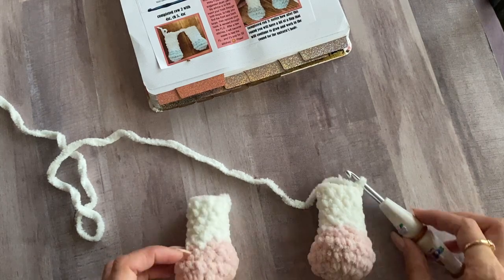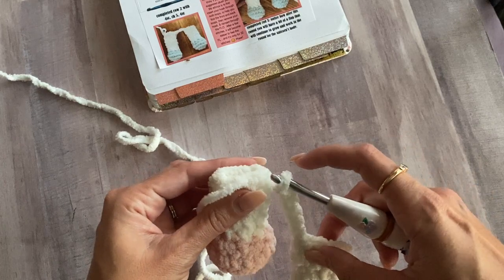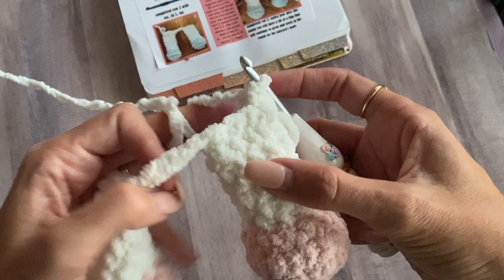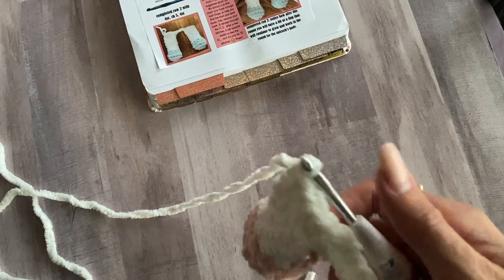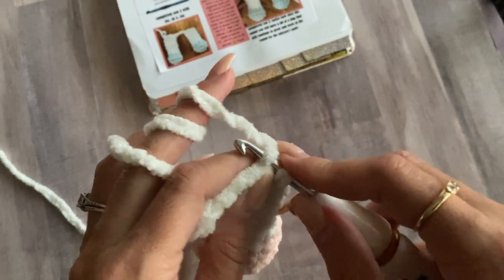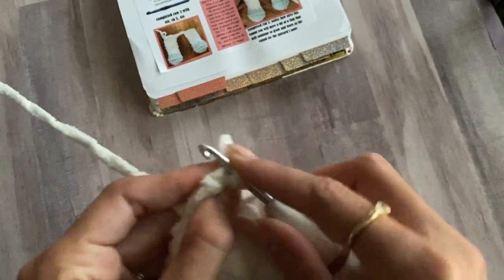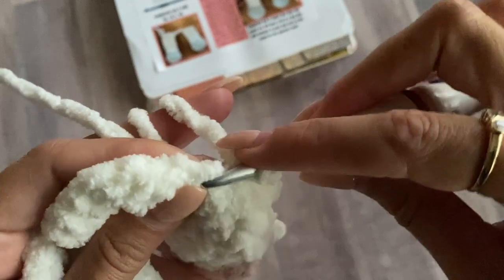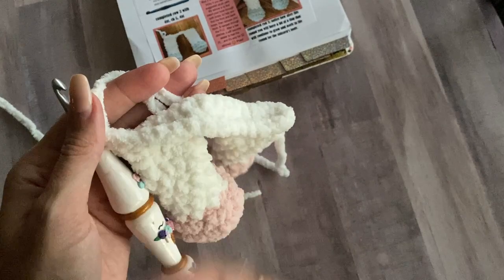How to begin the body of the Sleepy Unicorn Rag Doll - Loops By Emmie Lou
In this video I demonstrate how to create the first two rows of the body and how to transition into working in a spiral to create the body of the Sleepy Unicorn Rag Doll pattern.

Pattern for Purchase: